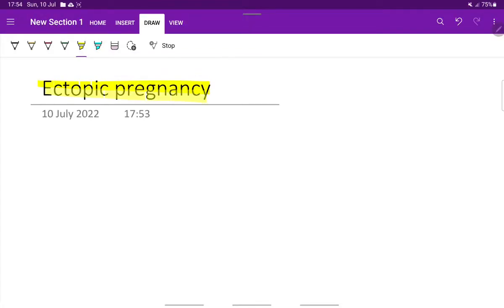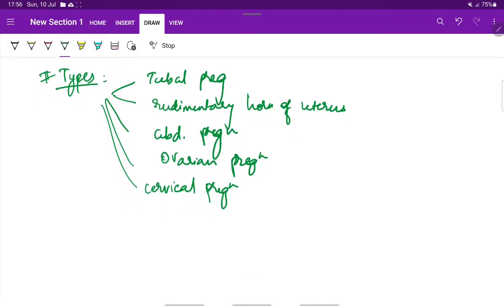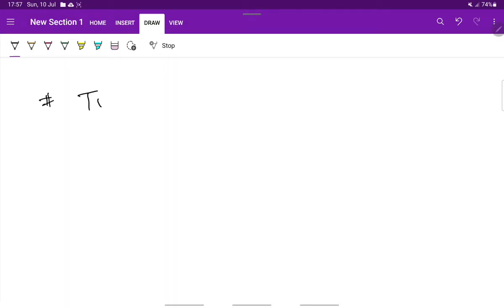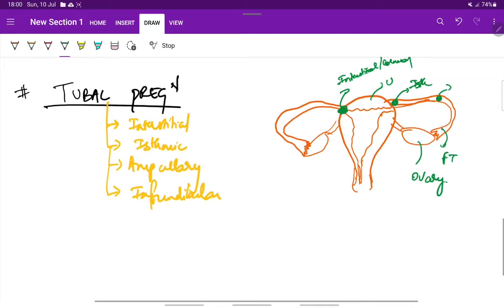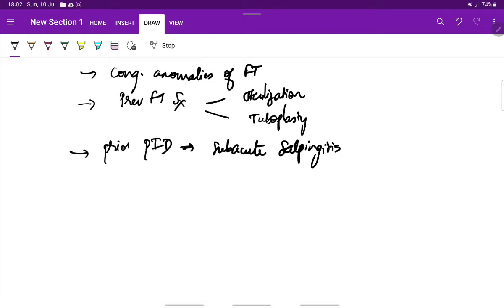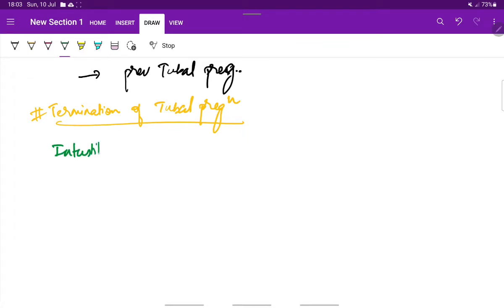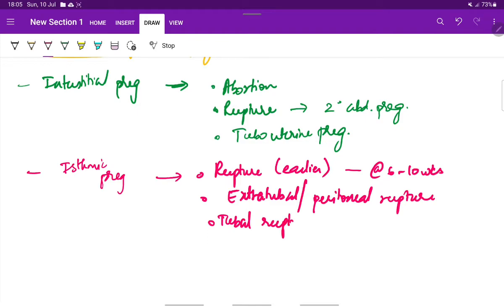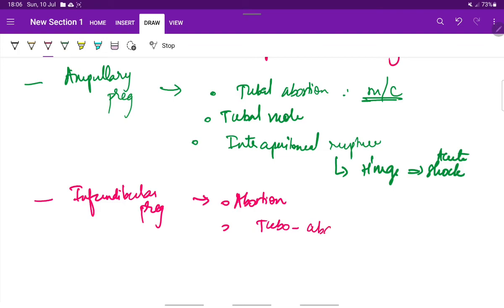Ectopic pregnancy part 1 | Tubal pregnancy | Definition | Types | Termination | OG | Easy notes